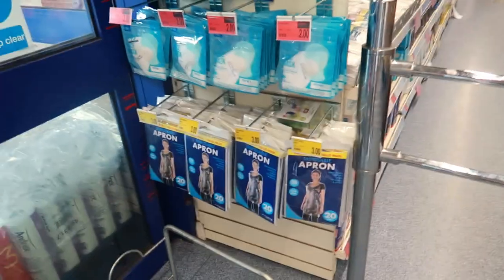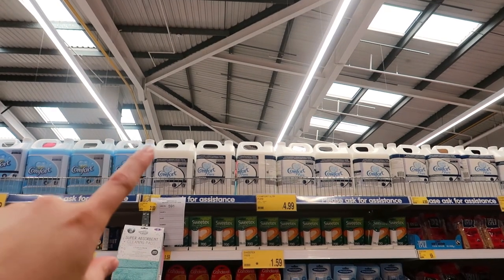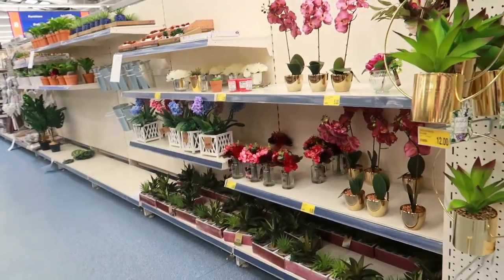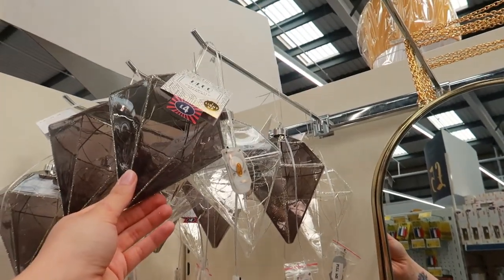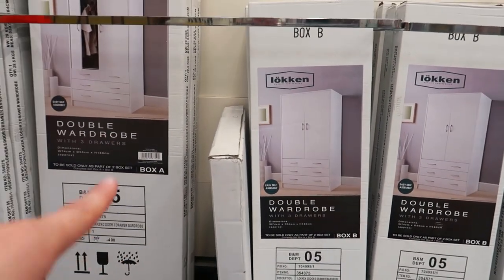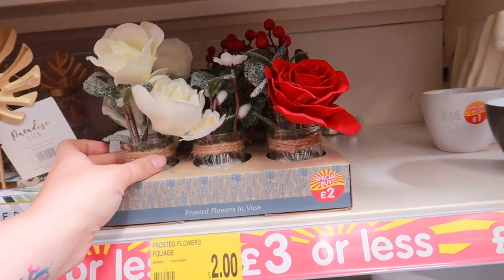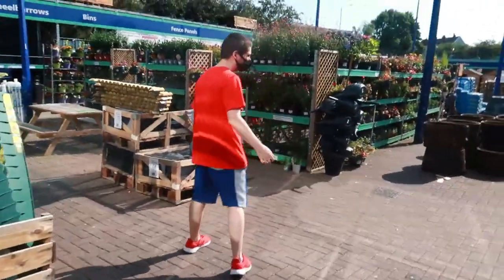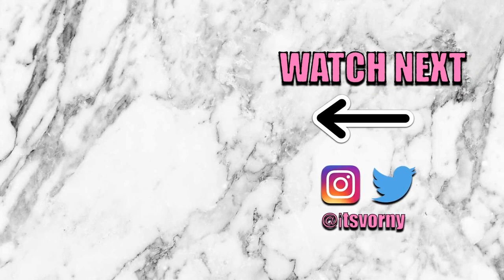COME SHOP WITH ME IN B AND M SEPTEMBER 2020 - WHATS NEW? | ITSVORNY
So autumn is slowly approaching and you can see all the seasonal items start to come out... I thought that I would show you all whats new in b and m September 2020 by a doing a come shop withe me in b and m september 2020.

With autumn slowly approaching I thought that I would film a come shop with me in b and m and show you all whats new in b and m for september 2020. I enjoyed seeing of the new homeware in b and m and loved that its beginning to get all cozy. I know some of you cant always get out to shops like b and m so I thought that I would film a come shop with me in b and m and show you whats new in b and m.

Siobhan xox

Musical.ly: @itsvorny